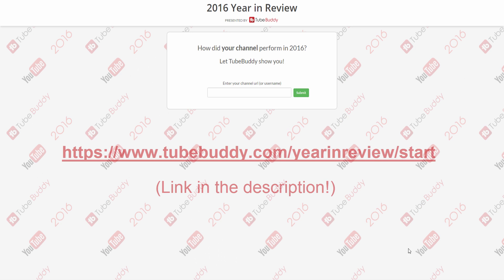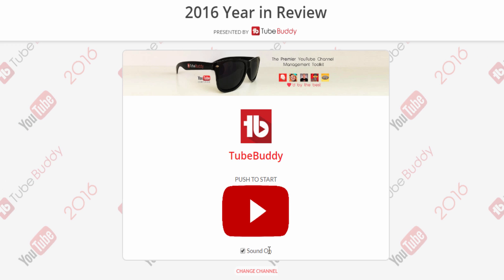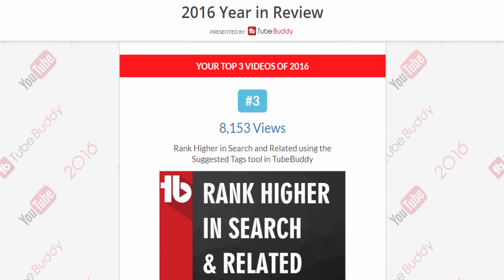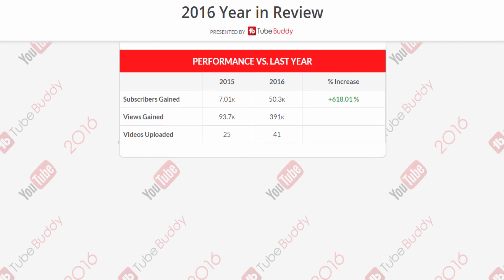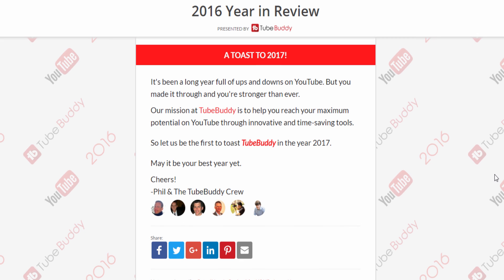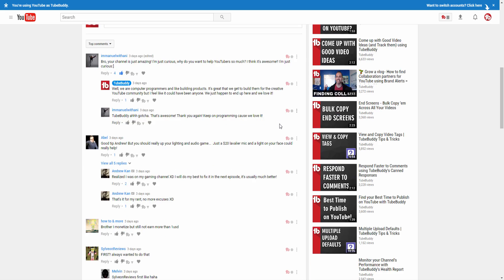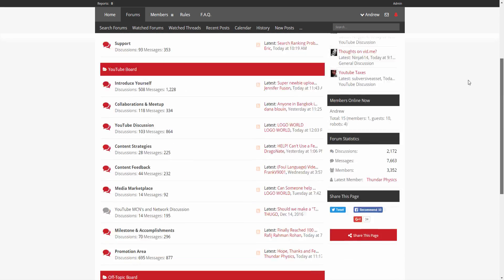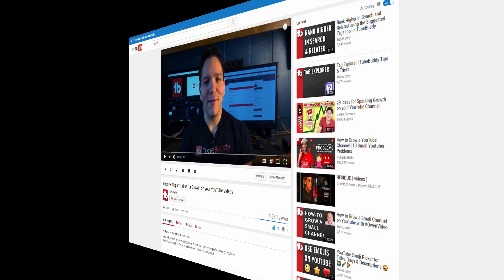Your YouTube Channel's Year in Review - 2016 🍾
Today

We will help automate much of your daily workflow such as creating Annotations or Cards, creating thumbnails, publishing your videos to Facebook, optimizing your video's tags and promoting your latest video.